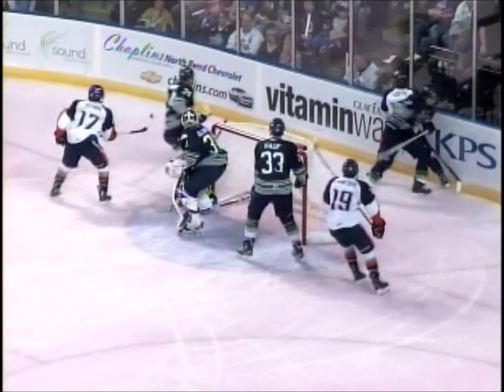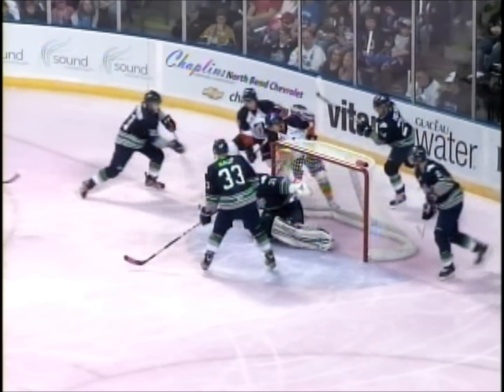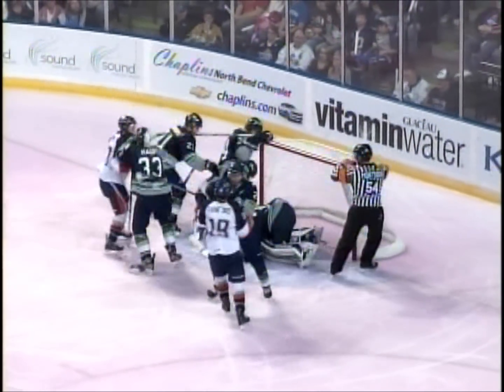10-26 vs. Kamloops Highlights